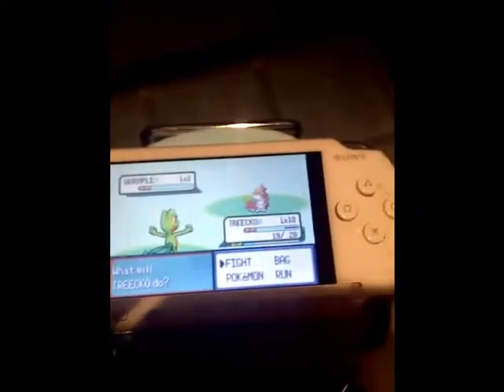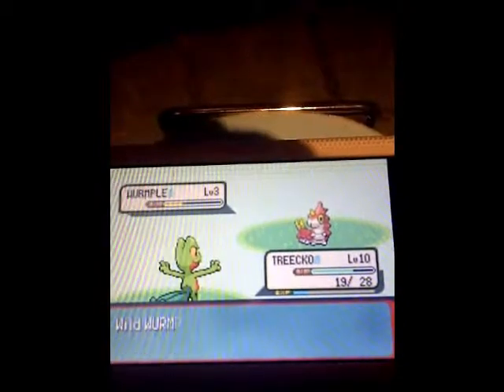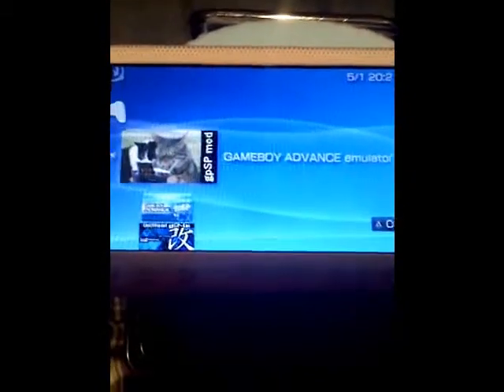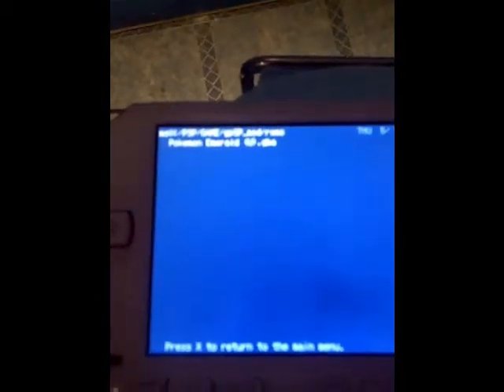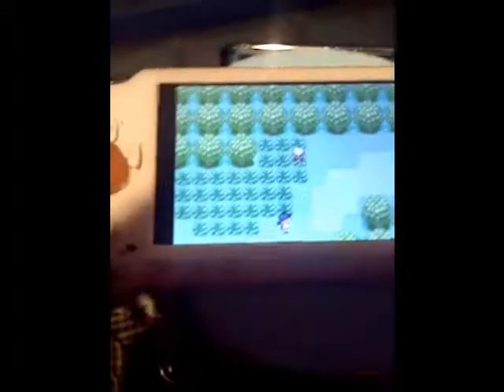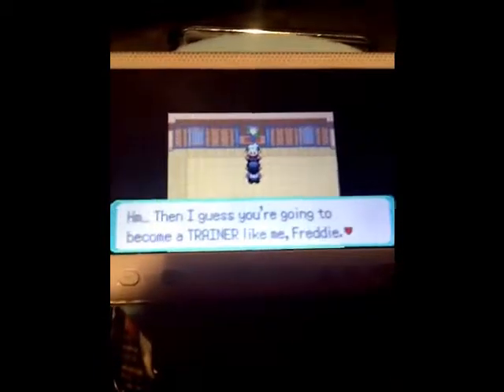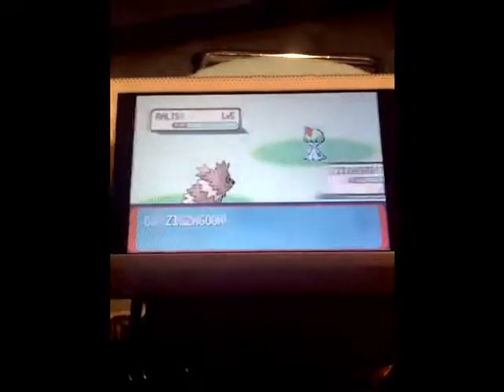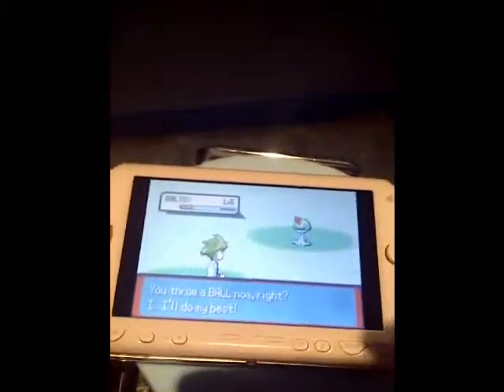Pokemon EMERALD on your PSP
This is a quick preview of what it is like to play Pokémon Emerald on your PSP. Guide to be uploaded soon.